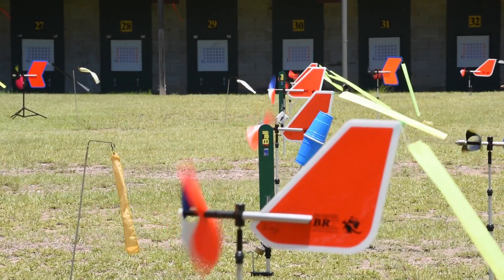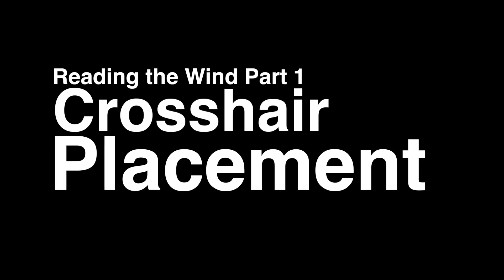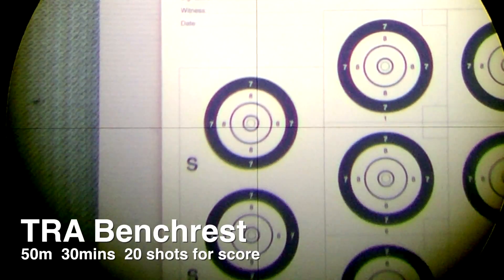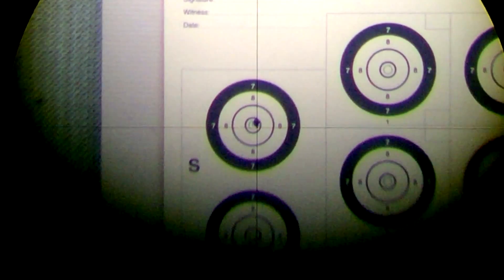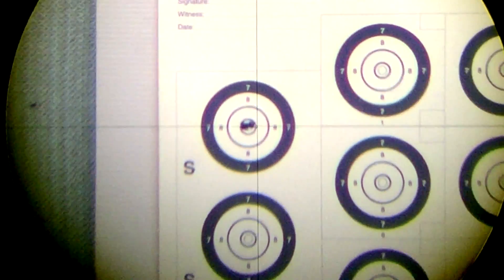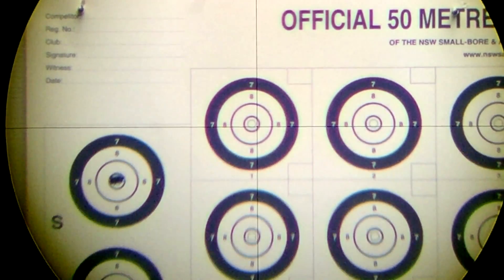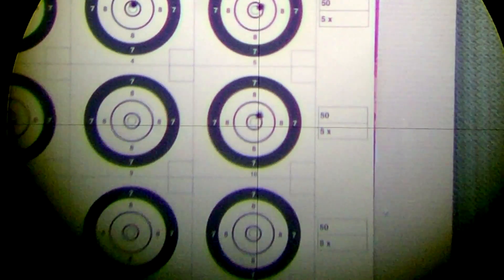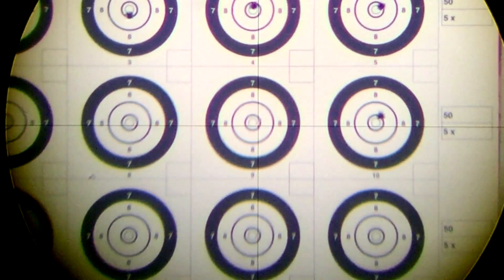Reticle Placement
Did you know that shooting is just like golf?  In that rounds are affected by the wind, they don't fly straight, they drift with the wind, much like a golf ball.  So you have to aim off in order to allow for that drift.

This video shows me doing exactly that, with amazing footage taken live through the rifle scope as each shot is taken.  I basically never aim dead centre, and you'll see me aim off into the wind.

The card I'm shooting is the Target Rifle Australia Benchrest card, shot at a distance of 50m outdoors.  The faint ring (the X ring) in the middle of each target is 6mm diameter, the thicker ring just outside it (the 10-ring) is 10.4mm diameter.

Wind conditions started light, but built up as I progressed through the targets.  The wind was right-to-left.  There was even mirage and rain added to the mix.

It's rare you get to see footage of target shooting shot through the rifle scope, but even rarer to see a perfect shoot, a 200.20.